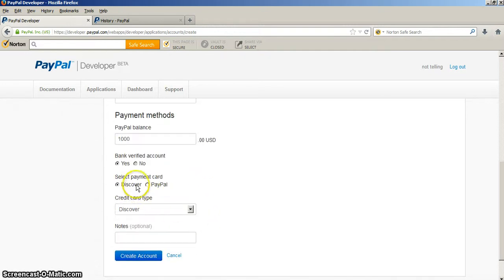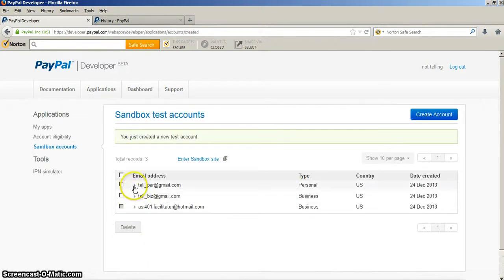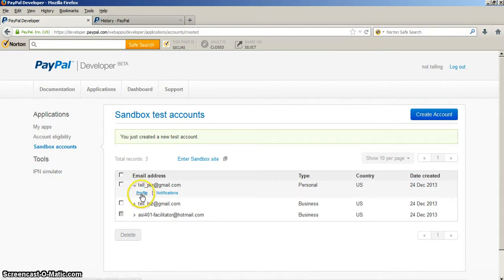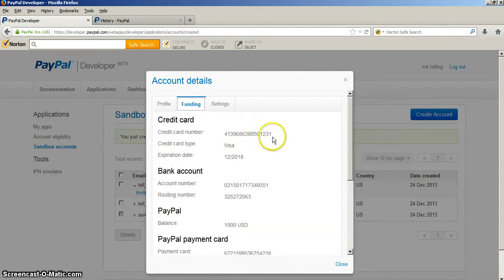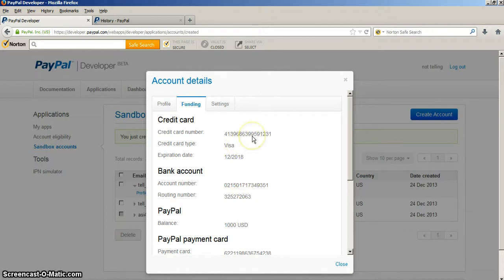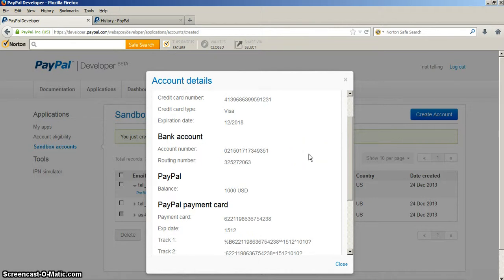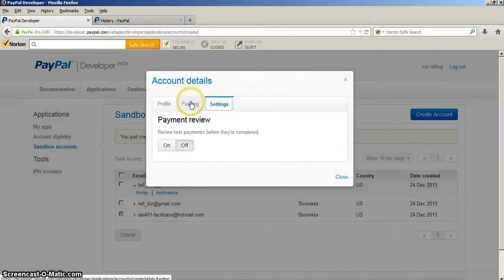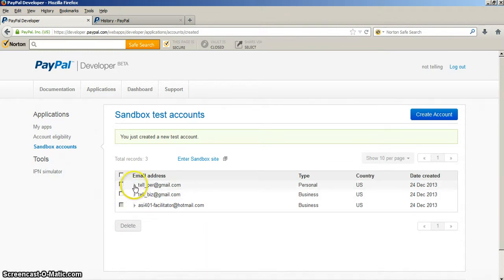Create a pre-configured buyer paypal sandbox account